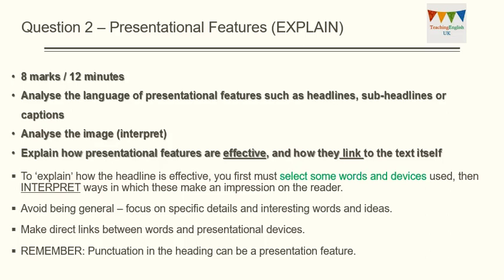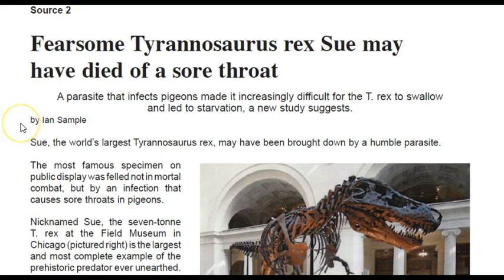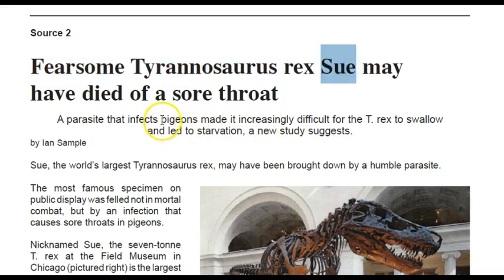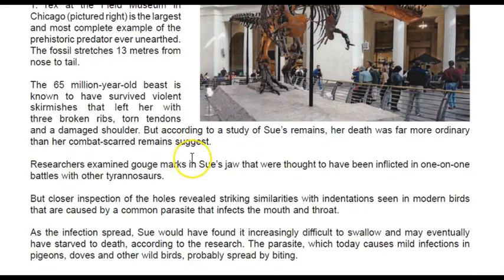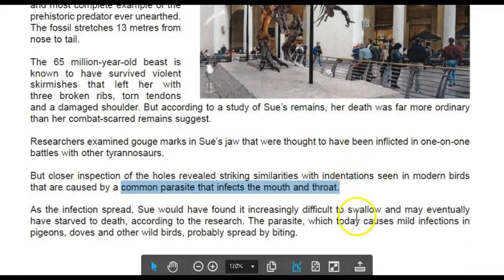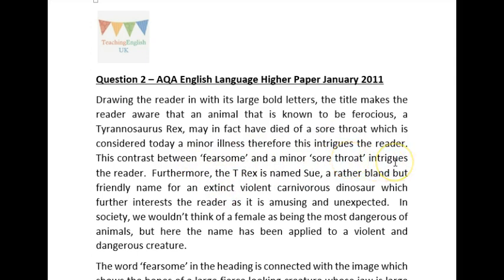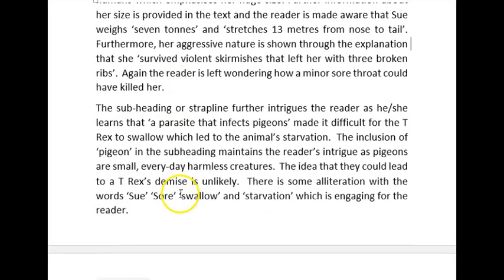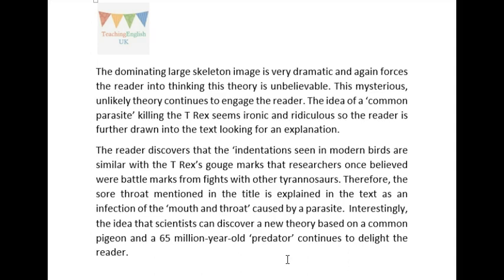Question 2 - AQA GCSE English Language Higher Paper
This video explains how to tackle Question 2 from the AQA English Language Higher paper exam.